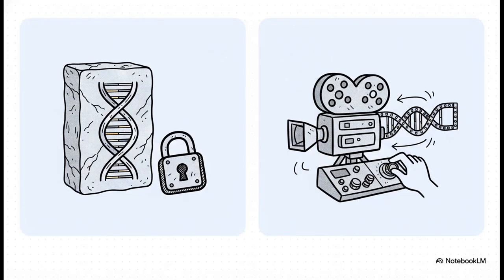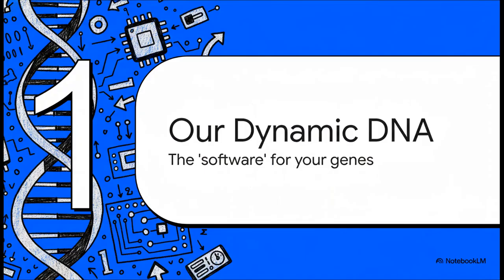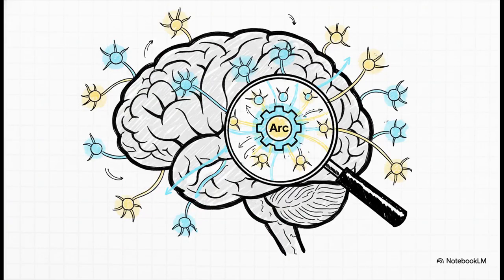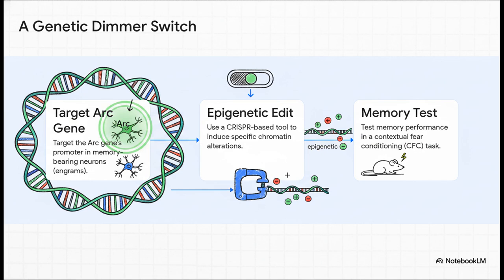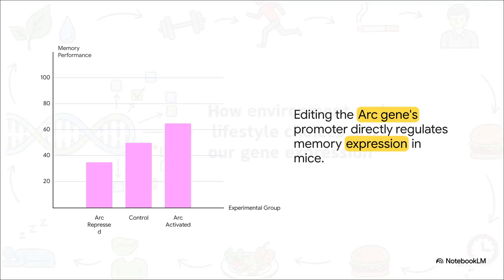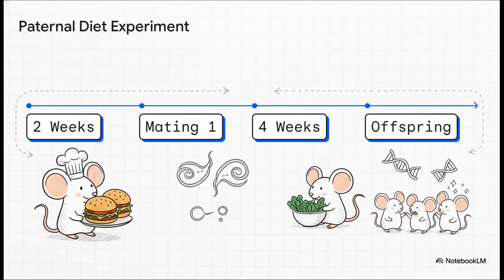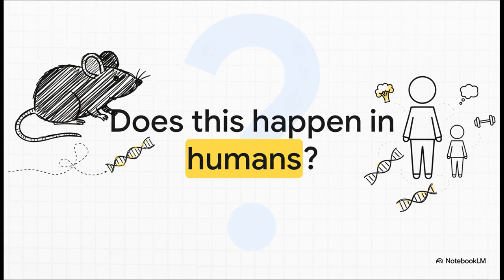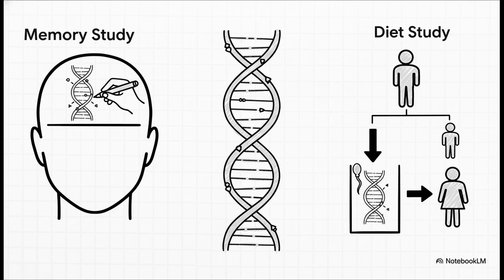Epigenetics Your DNA s Secret Language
What if everything we thought about DNA… was only half the story?

For decades we believed our genes were fixed — a permanent blueprint we’re born with and can’t change.
But modern science just flipped that idea upside down.

Welcome to epigenetics — the incredible field revealing how your life, environment, stress, diet, and even emotions can switch your genes ON or OFF without changing a single letter of your DNA.

In this video, we break epigenetics down with simple analogies:
📌 DNA = the script
📌 Epigenetics = the director’s notes that rewrite the performance
📌 Genes = hardware
📌 Epigenome = software controlling everything

We’re living in a biological revolution — one where your choices can literally rewrite your biology… and maybe even your children’s.

If our lives can rewrite our DNA’s performance, the real question becomes:

What story will you choose to write?

0:00 – Welcome to the DNA Revolution
0:20 – DNA Is Not Destiny
0:40 – Blueprint vs Movie Script Analogy
1:10 – Genes = Hardware | Epigenome = Software
1:30 – What Is Epigenetics, Exactly?
2:00 – DNA Methylation Explained
2:20 – Histone Modifications Explained
2:50 – Gene Volume Knobs
3:10 – Scientists Editing Memories
4:00 – Reversible Epigenetic Changes
4:30 – Can Epigenetic Changes Be Inherited?
5:20 – Father’s Diet & Child Health
6:05 – Human Studies on Father BMI
6:30 – The New Story of Our Genome
7:00 – The Power & Responsibility We Carry
7:10 – Final Thoughts